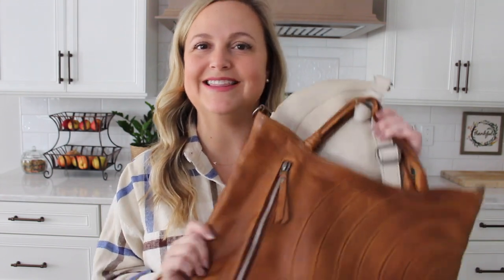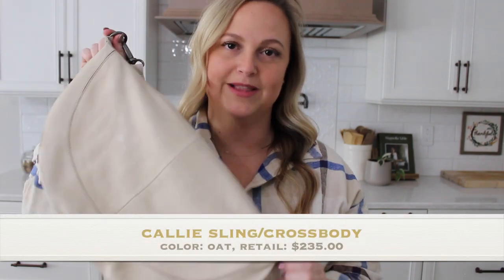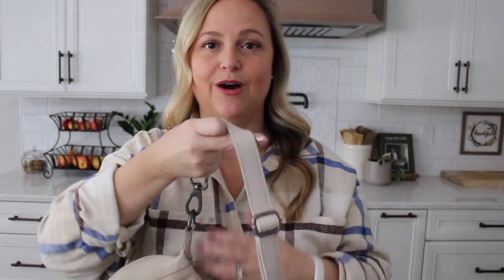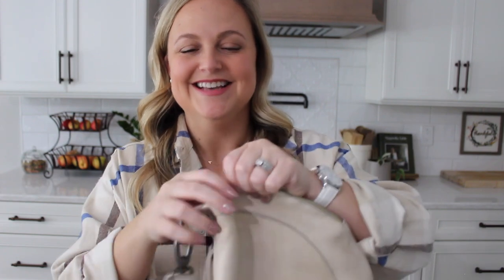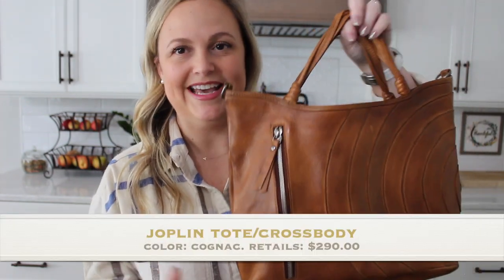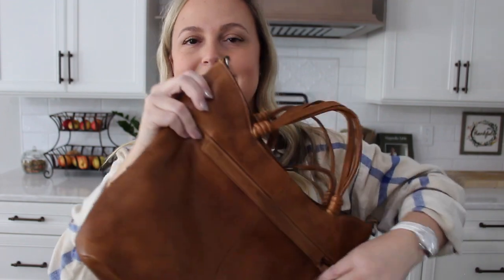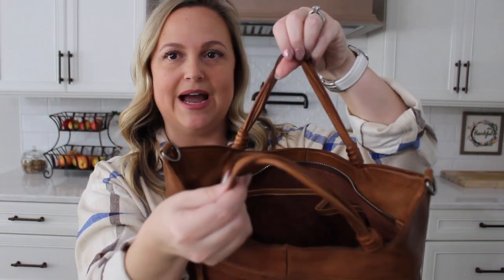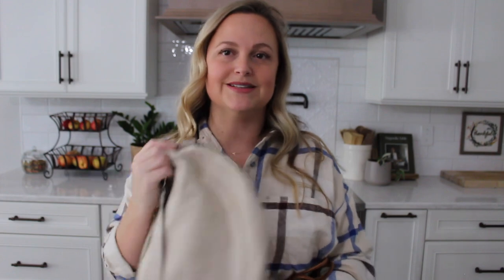LATICO | Callie Sling & Joplin Tote First Impressions! | GatorMOM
*Shop Latico Callie Sling/Crossbody:

- Amazon Storefront (Items in my bag, beauty favorites, books I'm reading and more!)